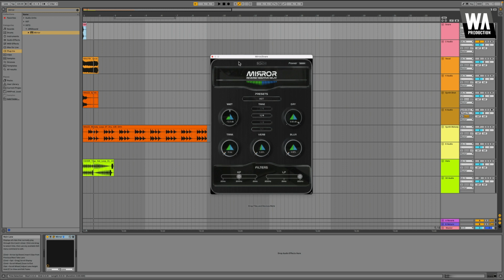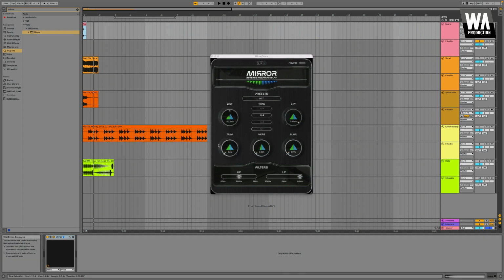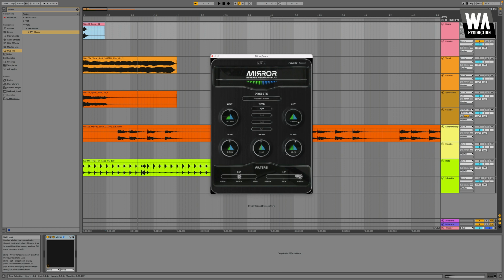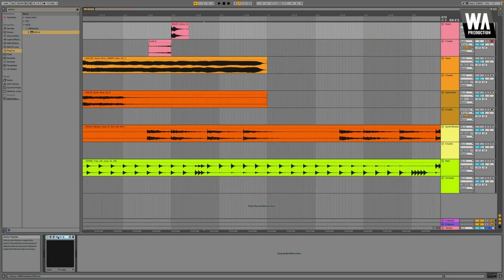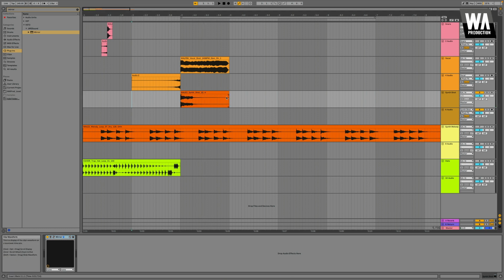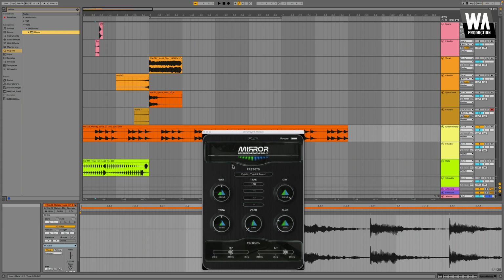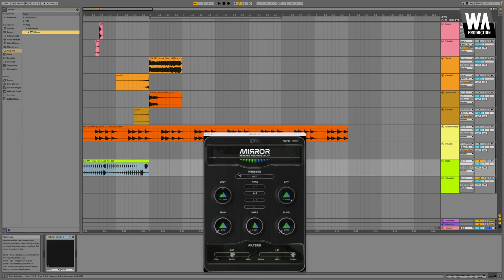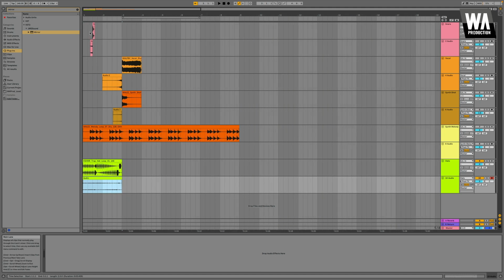Designing EPIC Reverse Delays using MIRROR Plugin!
Reflections of the Future

Imagine a plugin that sees the future. It reverses your audio, applies effects and plays it back before the event even begins. This plugin would automatically create the much-loved reverse reverb and snare effects in seconds, allowing you to focus on the sound, not the process. Well, that is JMG Mirror - the world's first reverse negative delay.

A Delay Ahead of its Time

Mirror is a reverse negative delay, which means the reverse effect is heard before the original sound. This is achieved by reporting a fake latency to the DAW, which then compensates, perfectly aligning the end of the effect with the start of your original sound.

Ghost Snares

Get that classic reverse snare sound instantly without the hassle of setting it up manually for every hit in your project. Mirror does all the hard work for you and lets you fine-tune the effect to make it fit perfectly to your snare drum.
Reverse Reverb

Mirror lets you easily get that reverse reverb effect in seconds. It records the audio into a buffer, adds reverb, reverses everything and then plays it back before the original sound. Use it to transition into new elements in a song or add ethereal effects and ambiences to tracks.

Get Creative

Mirror is not just for snares. In fact, it can sound amazing on a wide variety of sounds. Inject interesting rhythms to boring drum loops, spice up ARPs and leads or transform vocals and pads into otherworldly textures. The limit is your imagination.

Perfect Fit

The easy to use controls allow you to soften, trim, filter and extend the reverse effect to seamlessly transition from wet to dry. You can smooth out transients, remove bass punch, reduce harsh attacks or bring down high-end frequencies all to make the effect a supporting role while keeping your original sound center stage.

Recommended Workflow

Mirror needs time to record your audio into the buffer before reversing it and playing back before your original sound. This causes latency, which means that playback will not immediately start. Please be patient and give Mirror time to work its magic, in the long run, it will save you lots of time over the tedious manual process. You can shape the effect in context with the rest of the audio in perfect sync. When you are happy with the result, simply bounce the effect to remove the latency.

Hassle-free software protection

No iLok, no dongle nor internet access is required for activation. Our software uses licence files to activate your software. You can freely use the purchased software on all your computers as long as you are the user.

Realistic 3D yet flexible GUI

The photorealistic graphic user interface of the plugin gives you the feeling you are touching the real hardware. But it easily adapts to your needs. You can always drag the arrow in the bottom right corner to change its size - make it smaller to save valuable screen space, or enlarge it to make it easier to use.

64-bit audio quality at ANY sampling rate

The plugin provides the maximum audio quality you can get. It uses internal 64-bit audio processing and can handle any sampling rate. 192 kHz or even higher.

Smart bypass

The intelligent way our plugins manage bypassing ensures that you don't get any clicks or harmful noises when automating the parameter. It also compensates for latency ensuring that the bypass states are perfectly in sync with each other.

Intelligent sleep on silence

This plugin intelligently detects whether it makes sense to perform processing at all. And if not, it temporarily turns on sleep mode. In such a state, it requires virtually no CPU at all to save the computing sources for other processes.

Free-for-life updates.

Our plugins never get obsolete. We keep track of the current operating systems and DAWs. And you may always update to the most recent version for free. Without paying a cent, a penny, or whatever currency you prefer.